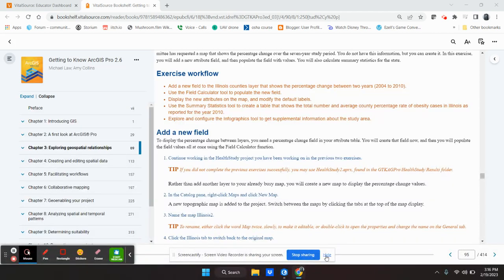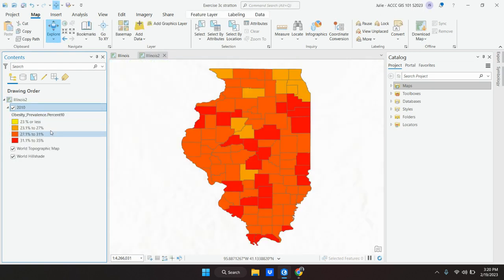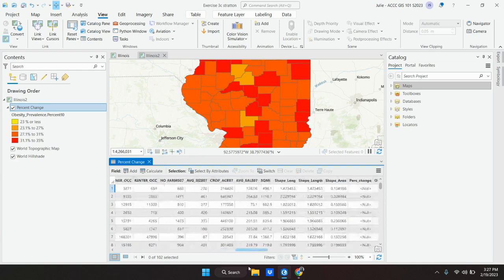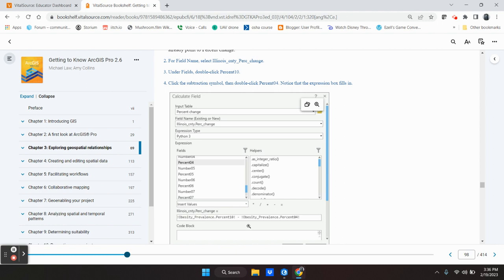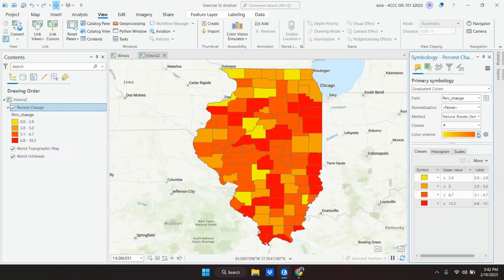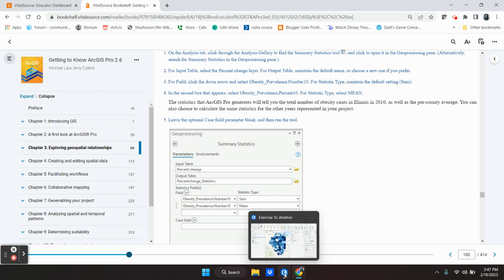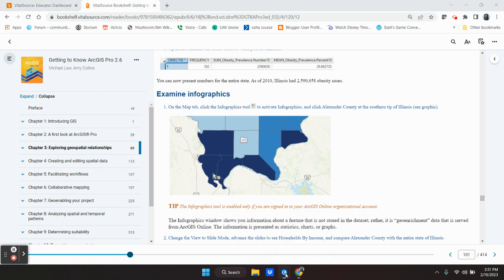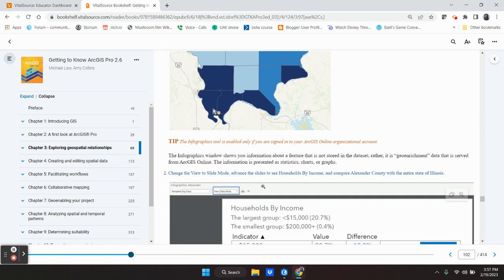GIS Exercise 3c